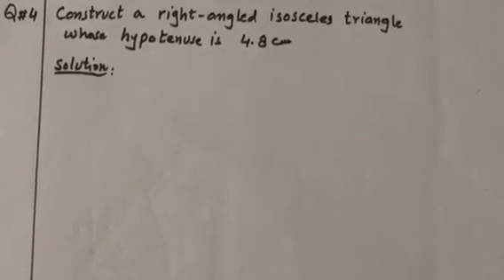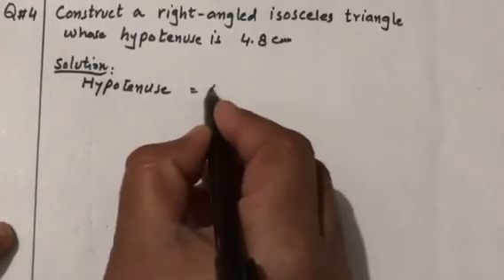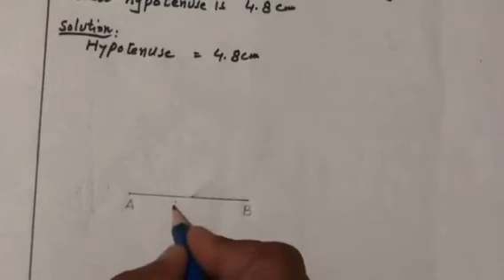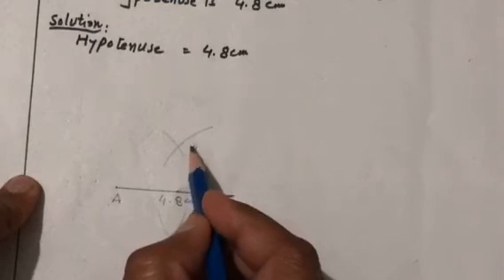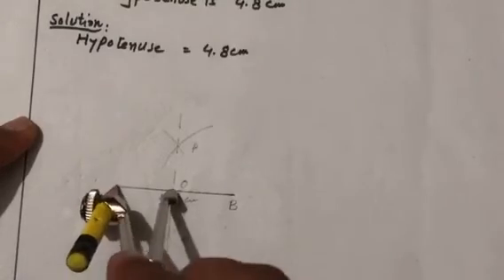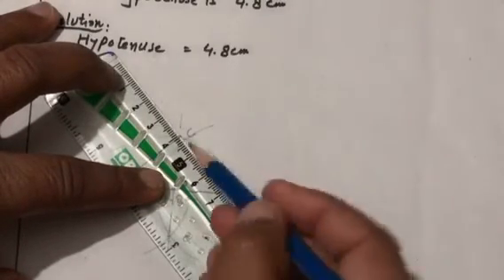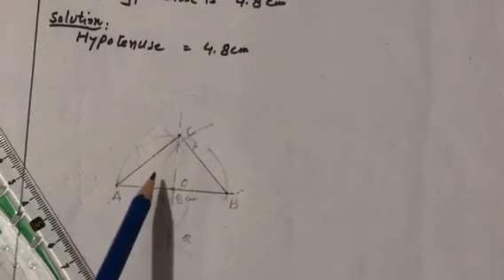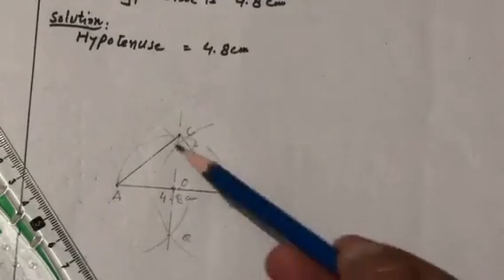Math 9/Ex.17. 1/Part 4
Students will be able to learn about :
1.Constructions of Triangles
2.Properties of Triangles.